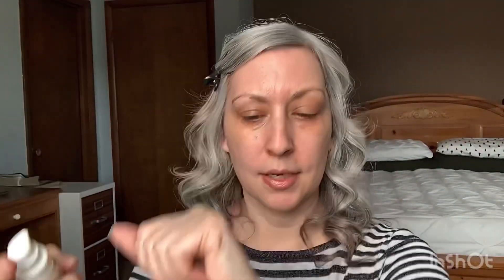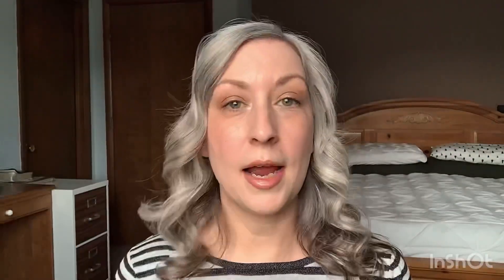Essence Keep Me Covered Foundation review demo first impression over 40 makeup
The only problem I had with this foundation was that it burned my eyes. I don’t think most people will have this problem, but if you have sensitive eyes: beware.